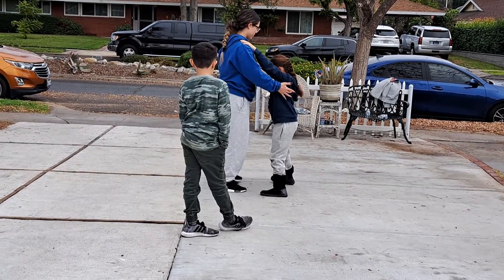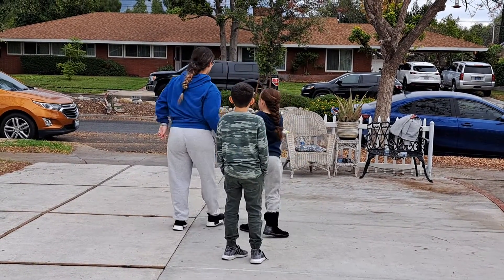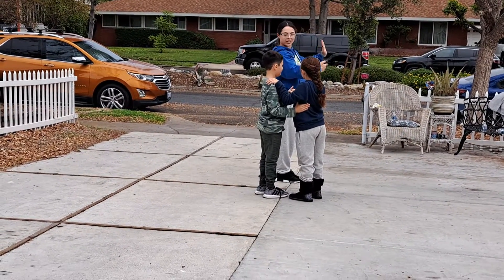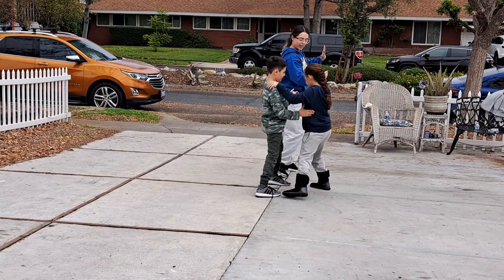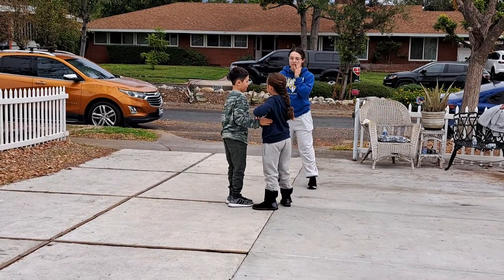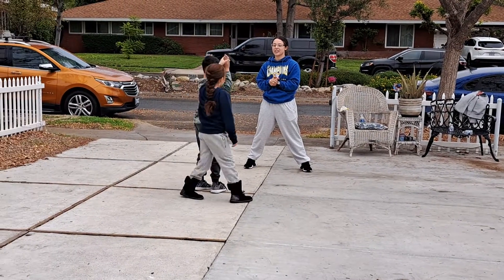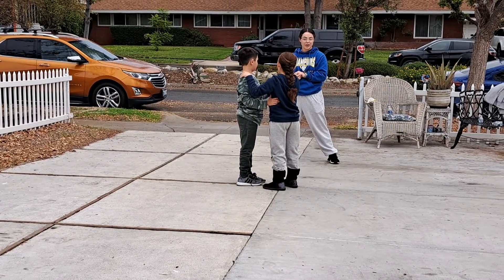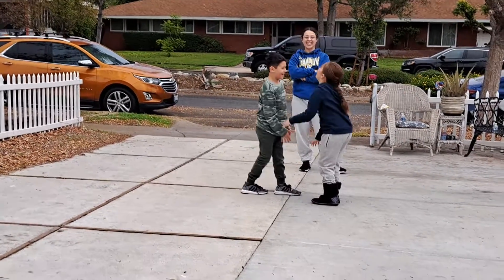Gracies quince k & A 6#